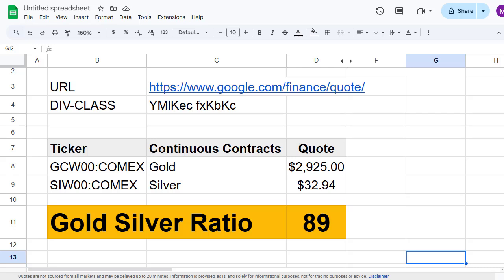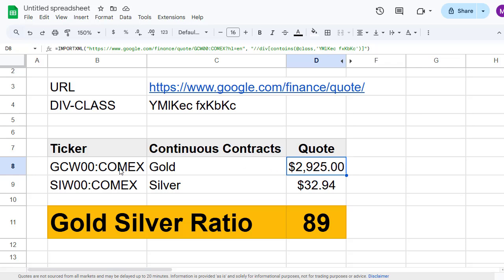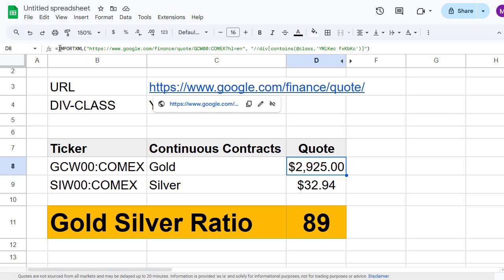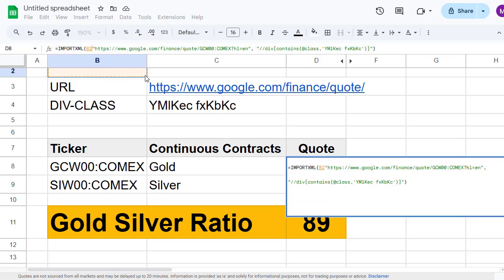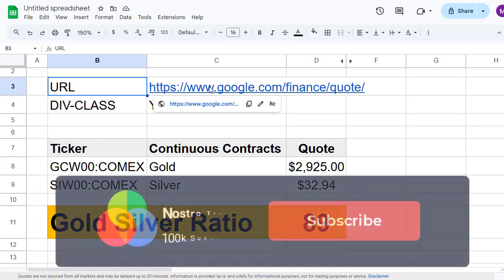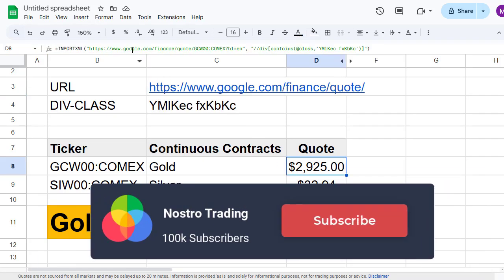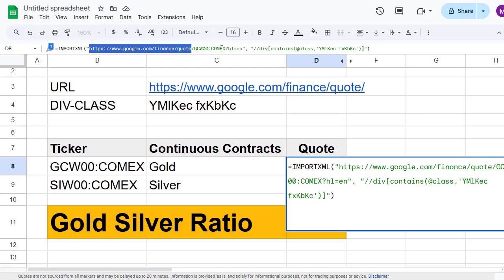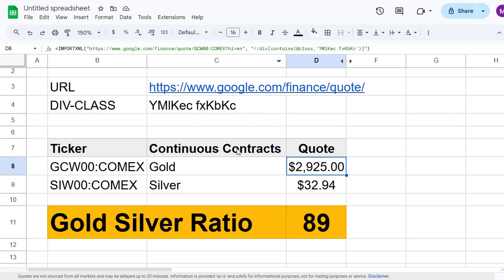📊 Track the Gold/Silver Ratio in Google Sheets – Automatically!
Want to calculate the Gold/Silver ratio in Google Sheets using live Futures data? 📊✨ In this video, I’ll show you how to make your ratio calculation more robust and dynamic by pulling real-time price data from the web!

🚀 What you’ll learn in this video:
✅ How to fetch live Gold & Silver futures prices in Google Sheets
✅ The best formulas & functions for a real-time Gold/Silver ratio
✅ How to avoid errors and ensure accurate calculations
✅ Alternative data sources for better robustness & reliability